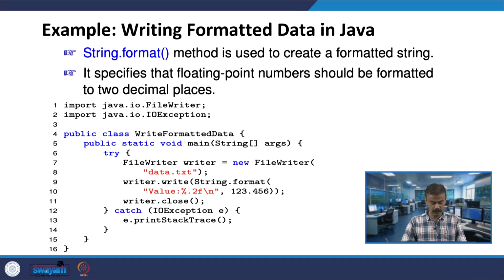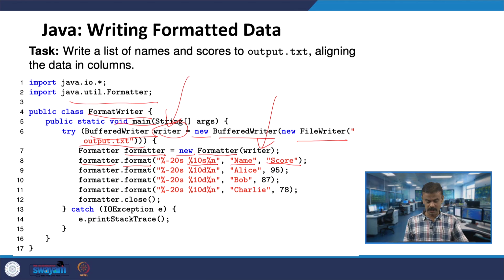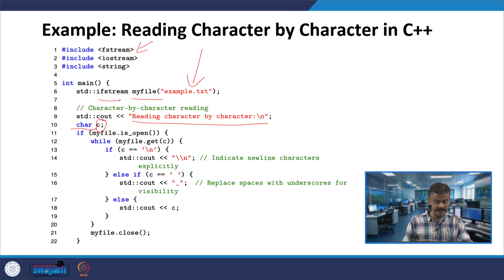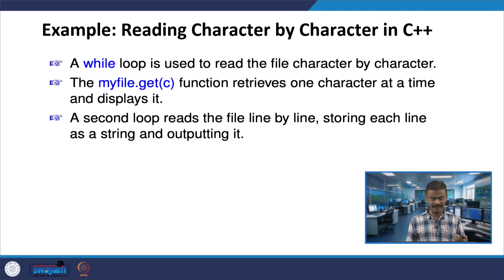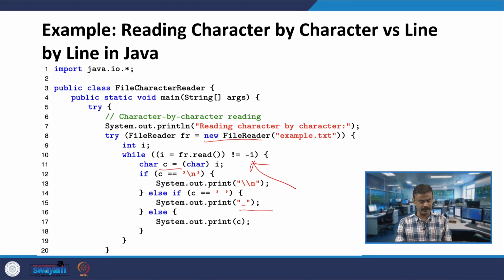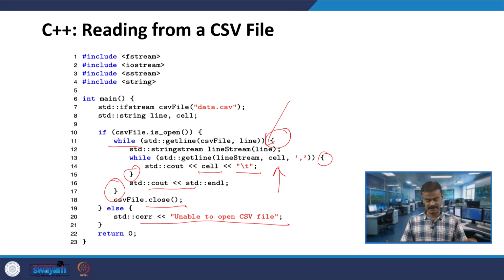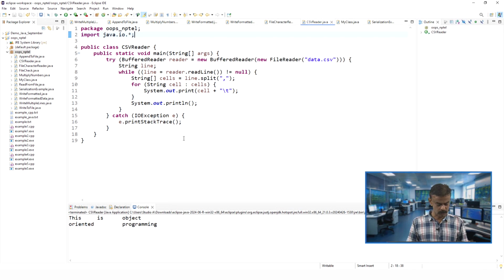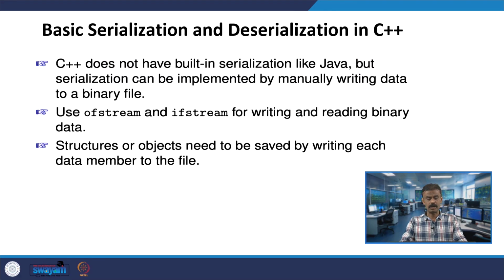Lecture 34: File Handling - Character, Line, and CSV File Reading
In this lecture: Writing Formatted Data in Java, Reading Character by Character, Reading from a CSV File, Introduction to Serialization and Deserialization